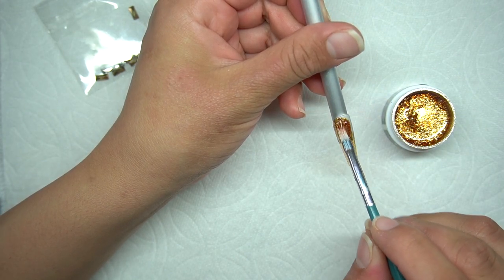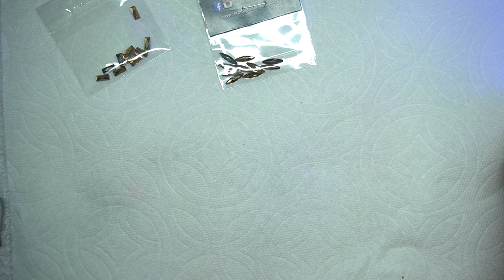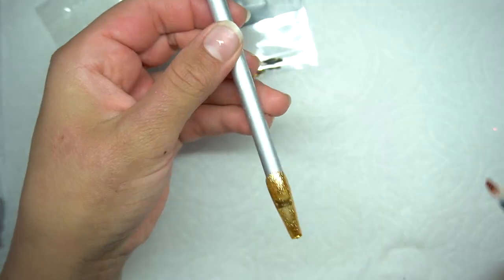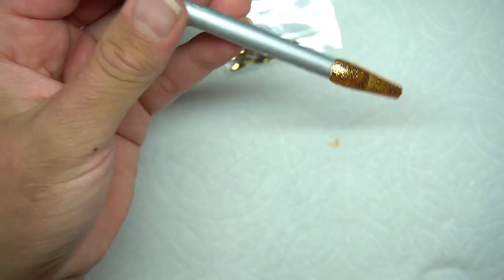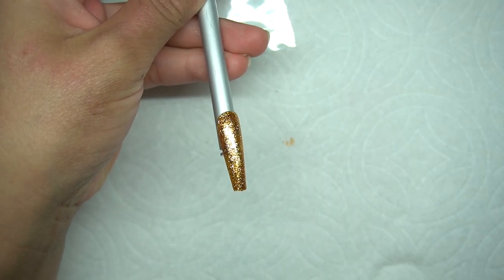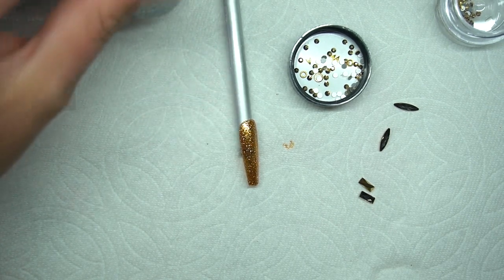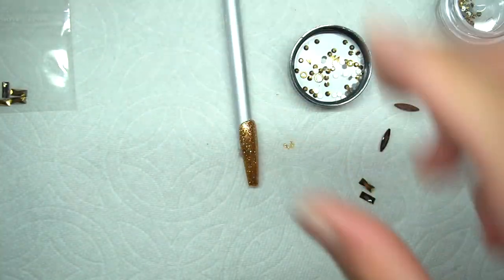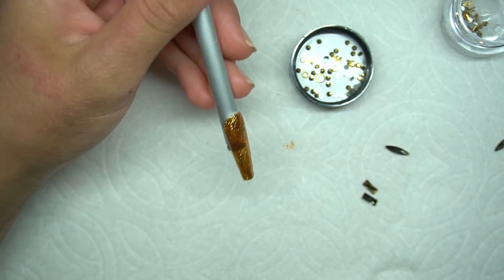BEST WAY TO APPLY CRYSTALS!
hello welcome back to my channel! today I am going to be showing you guys how to apply crystals to make them last until they come back for a refill! dont forget to like comment share and SUBSCRIBE if youd like to learn more or have LEARNED something from these videos!

Topcoat, base coat, builder gel, ect.
Youngnails: couldn't find it for some reason 💔

Presson nail tips
Short oval tips
Short stiletto
Medium coffin tips
Medium square
Long stiletto
Long coffin

Press on nail prep Supplies:
Alchohol wipes
Cuticle pusher
Sticky tabs
Storage cabinet

Presson nails shipping & packaging
White boxes : I cant find 😓
Black matte boxes: I cant find😓
Double sided tape
Mesh bags
sizing kit (paper I cut down to size): joanns cardstock
BlackPolly mailer (bigger size)
Black Polly mailer (smaller size)

Circut tools:
Circut paper cutter
Circut tools

Desk & Tools
Desk I have now
Desk I used to have
LED desk light

Gold planter vase(similar)
Salt stone
Mirror : estate sale 💜
Coasters: I cant find 😓
Chairs: ross & Marshall's

KUPA MATTE
ACETONE BOWL
BLACK POLISH
NAIL ART BRUSH
LED LAMP